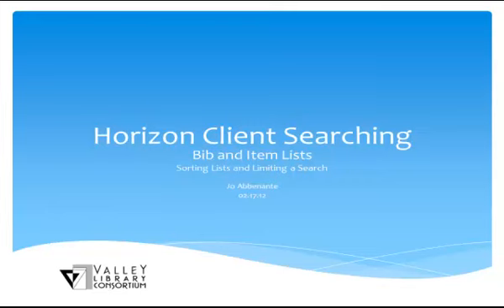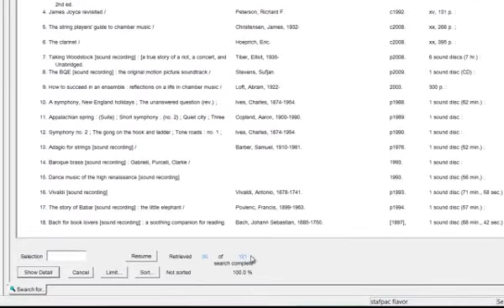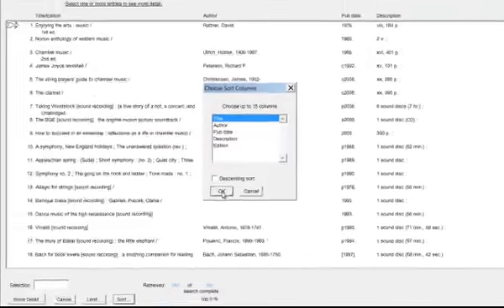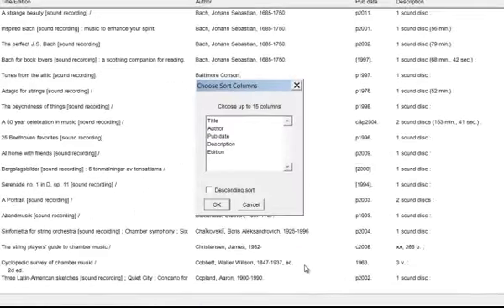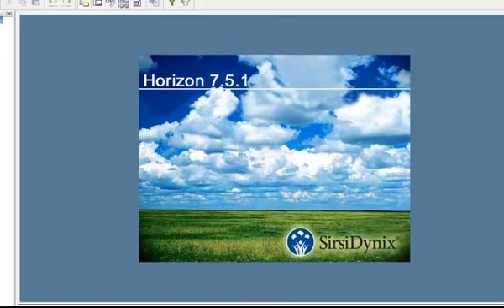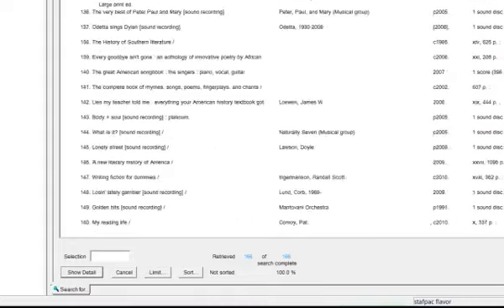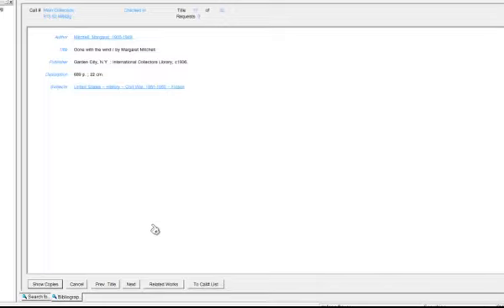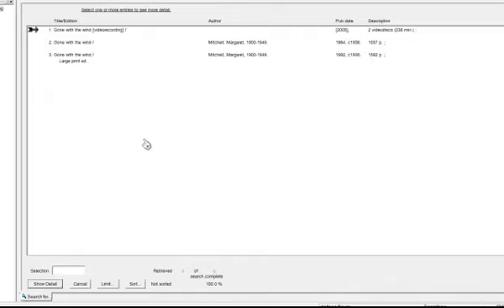Horizon Client Searching Bib and Items Lists- Sorting Lists and Limiting a Search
This video will show you how to sort a list and perform a limit search.